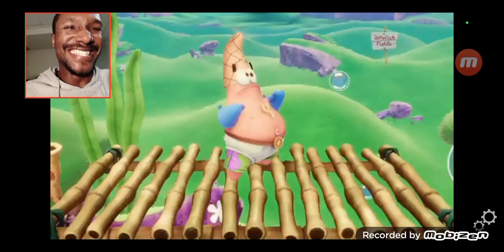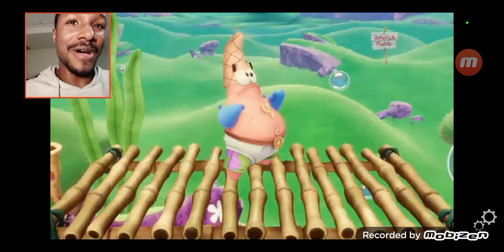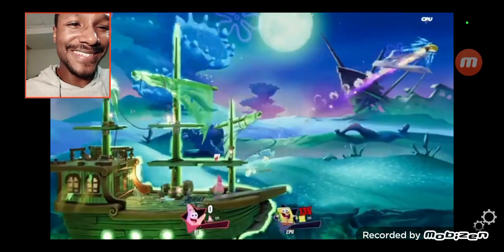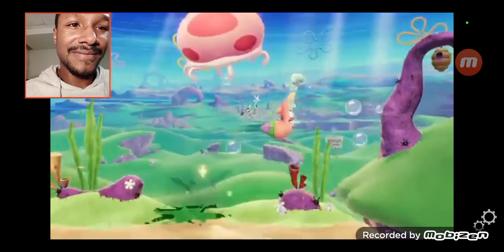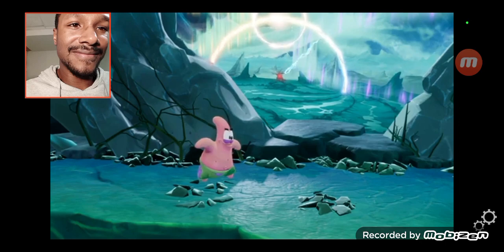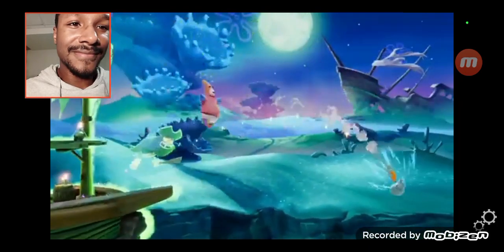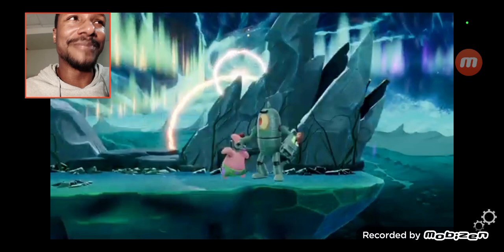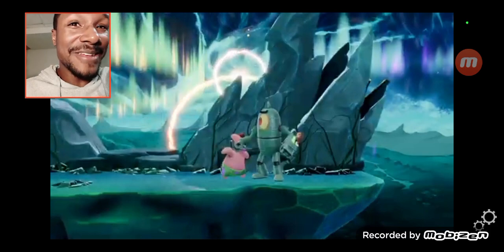Nickelodeon All-Star Brawl 2 - NEW CHARACTER REVEAL! Patrick Star Showcase Spotlight (Reaction)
Patrick Star has returned in Nickelodeon All-Star Brawl 2! What do you think of this new character spotlight?